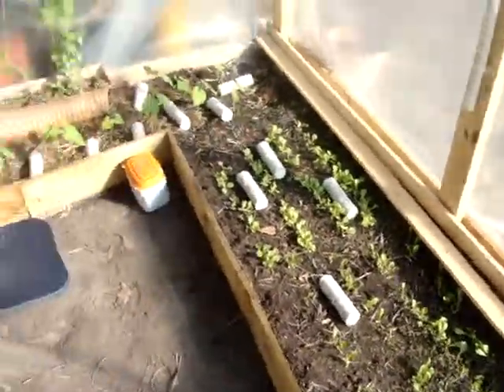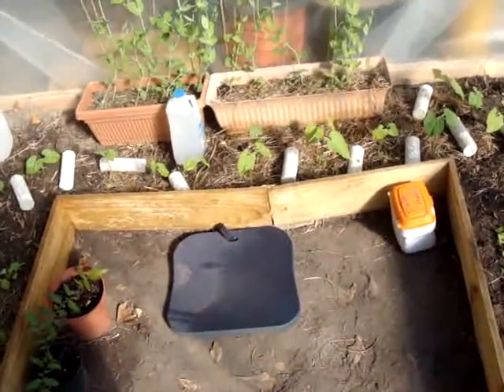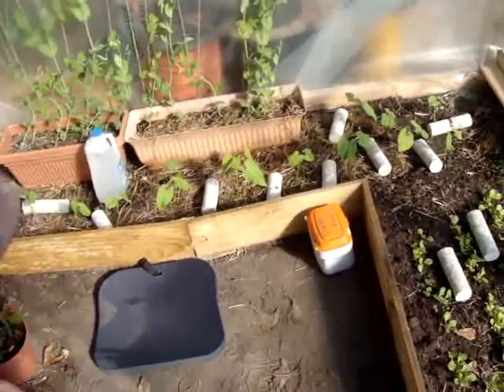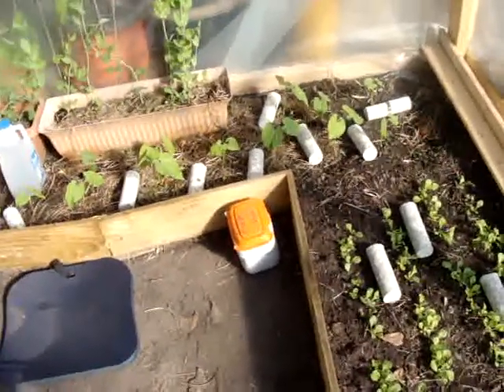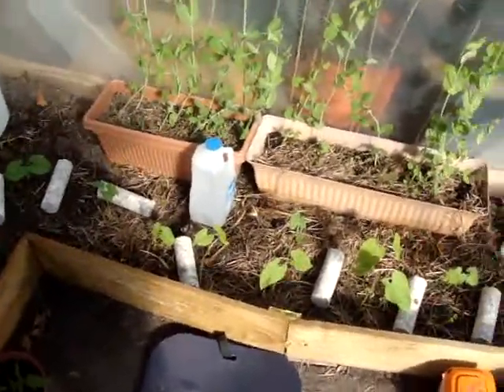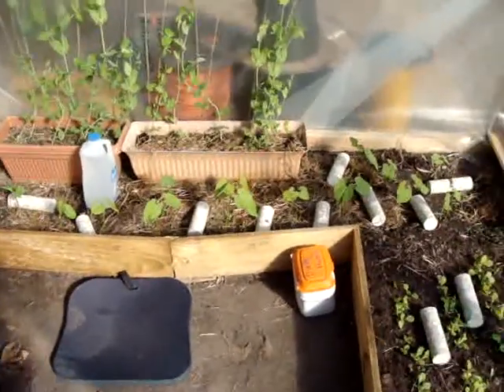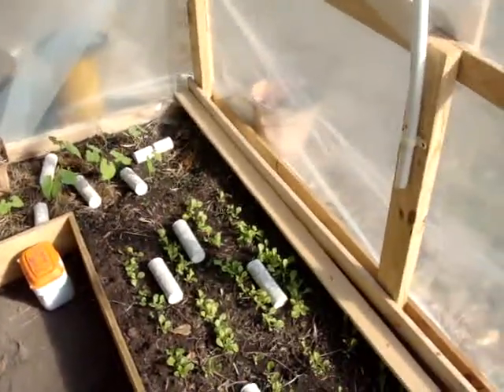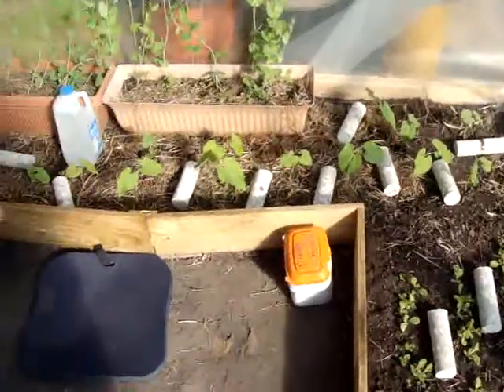Hoop house 11-11-11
Questions and updates on my little hoop house.